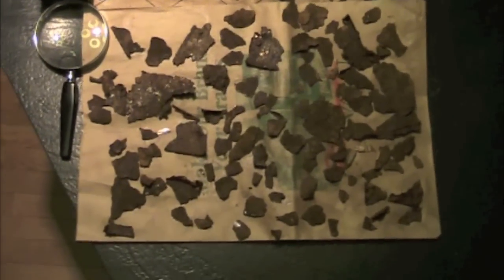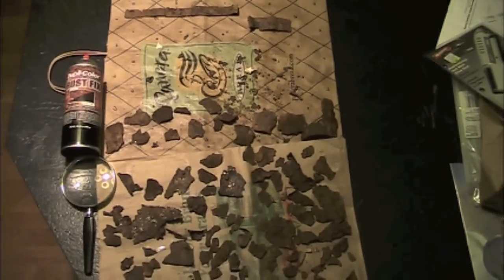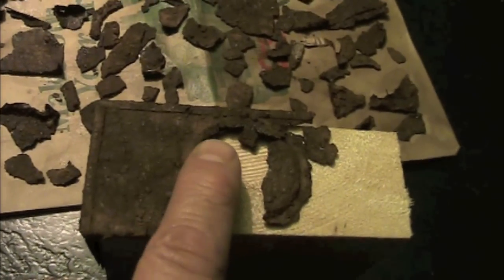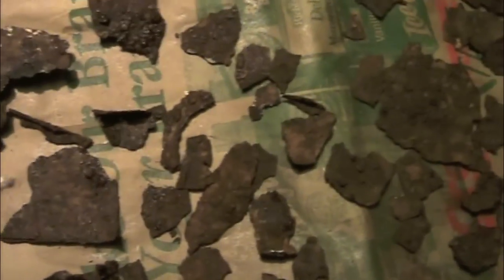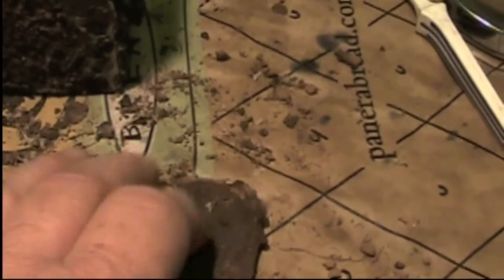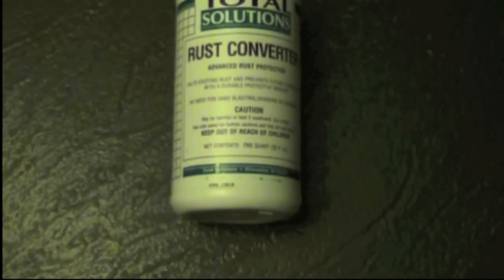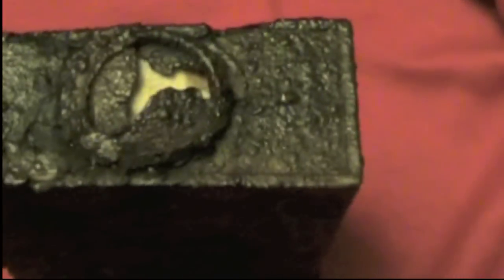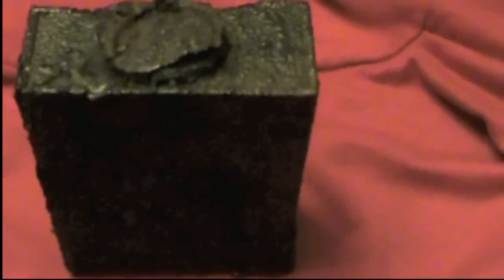DIV Jigsaw Puzzle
The reconstruction and preservation of a rare Civil War ration can.